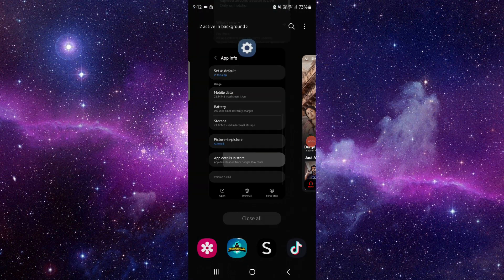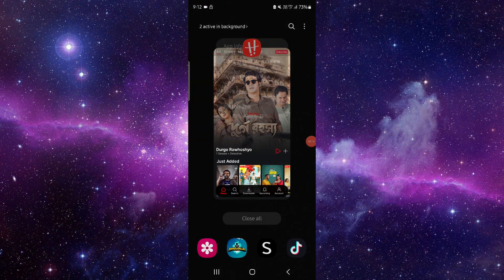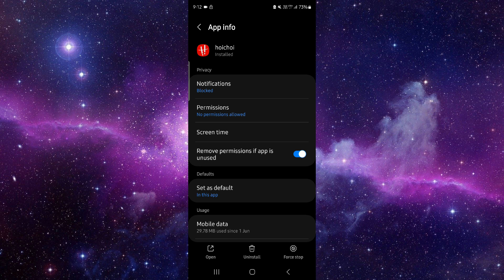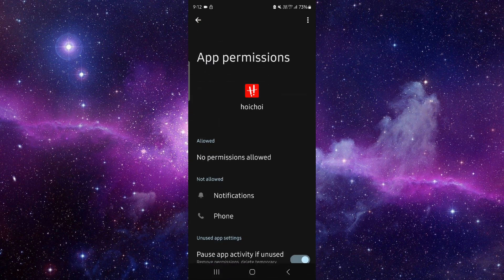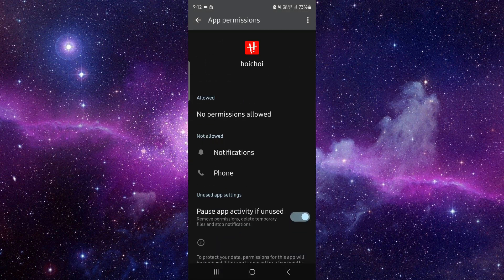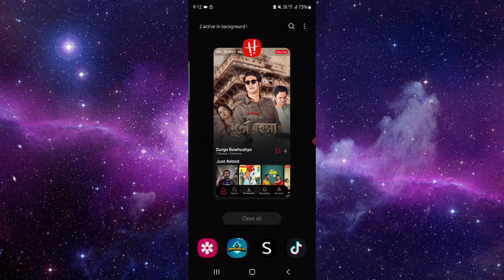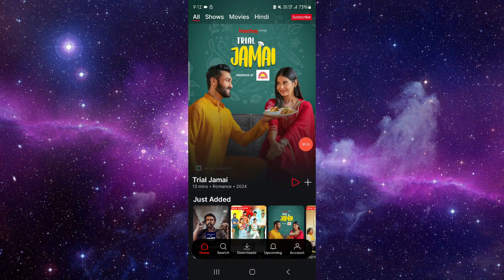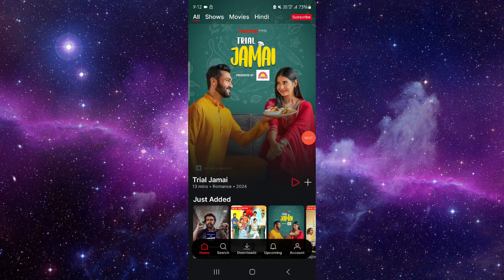✅ How to Fix Hoichoi App Login Problem (Download and Install)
Learn how to fix the 'Login Problem' issue in the Hoichoi app with our comprehensive guide. This video walks you through the steps to download and install the app correctly.

Key Learning Points:
 • Understanding the 'Login Problem' issue in the Hoichoi app
 • Tips to ensure successful logins